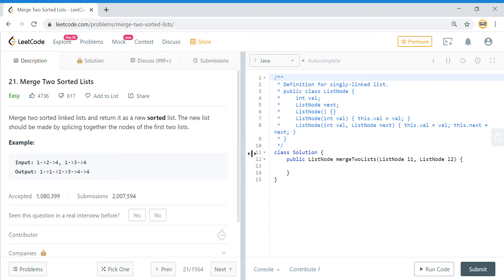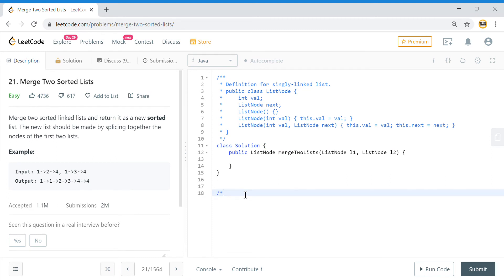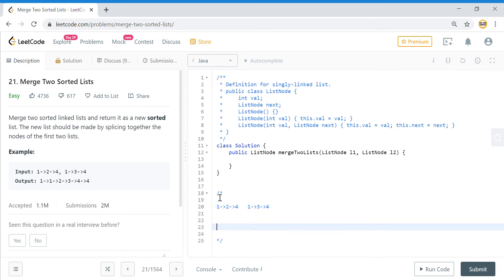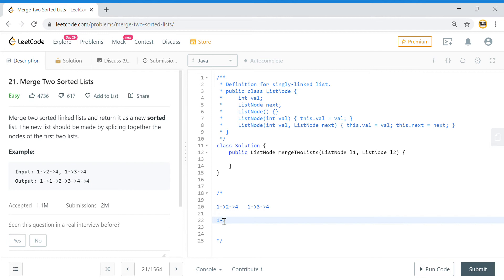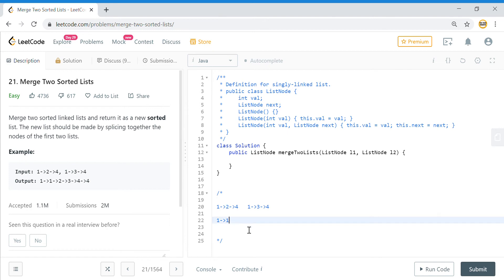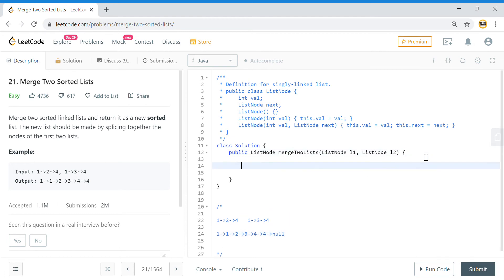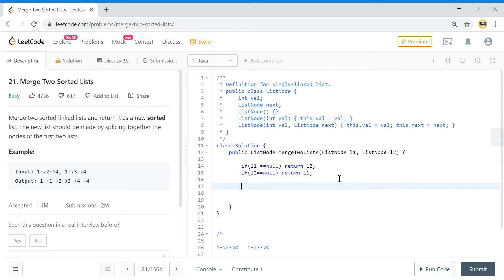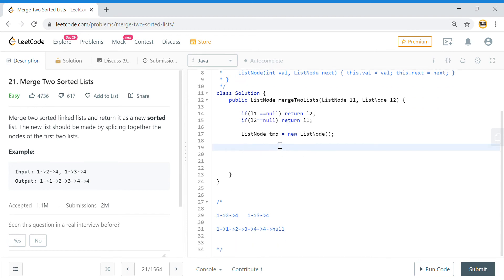Leetcode 21 | Merge Two Sorted Linked Lists (Java Solution) | The Tech Granth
Merge Two Sorted linked Lists is a commonly asked question in amazon interview as per leetcode.
In this video by the tech granth, explanation of problem has been given in a way  which you can extrapolate and use to solve problems like MERGE K SORTED LIST, FLATTEN A LINKED LIST or where ever merge sort on linked list is required.
if you are new to linked list and coding interview then this is a must see video for you.

solution is based on leetcode 21. Merge Two Sorted Lists
Merge two sorted linked lists and return it as a new sorted list. The new list should be made by splicing together the nodes of the first two lists.

About Channel:
This channel is for all those Aspirant who wants to get into big Tech Company.
It will help you prepare for your interviews and learn core concepts.
I have started with problem solving of leetcode in parallel with tutorials on core data structures. I will add content on system design and microservices as well
Post comment if my videos has helped you